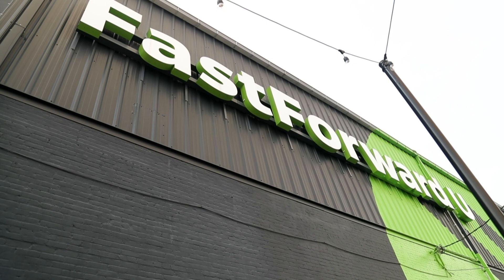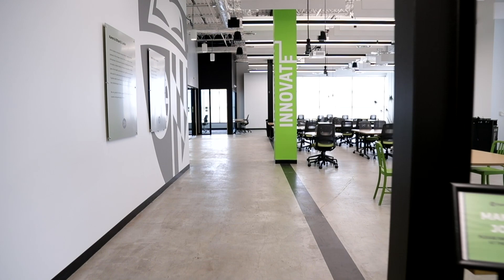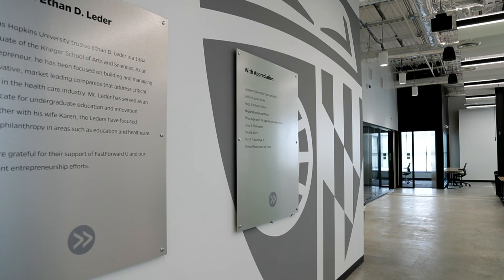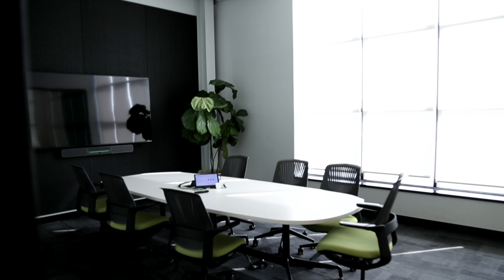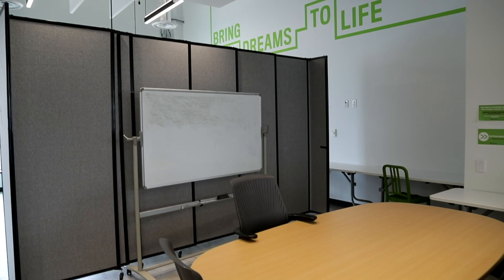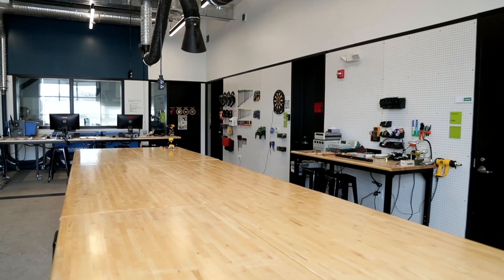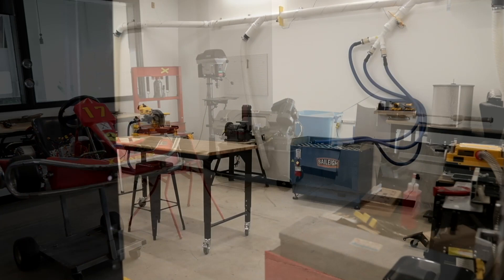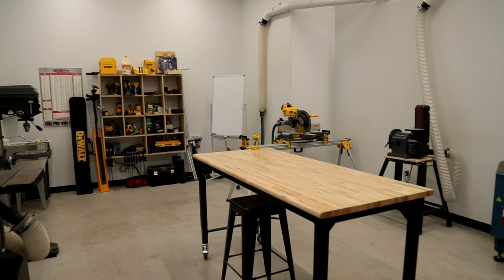Tour the FastForward U Innovation Hub at Johns Hopkins University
FastForward U's innovation hub is a co-working, meeting, and event space all-in-one, located in Remington, across the street from R. House, and a short walk from the Johns Hopkins University Homewood campus. We bring people together for creative problem-solving, facilitating student entrepreneurs exploring their extracurricular areas of interest.

Members of the accelerator programs have access to dedicated facilities, every day of the week. Additionally, our space offers co-working areas, meeting rooms, and event space for use by any student, faculty, or staff working on or supporting innovation. With over 10,000-square-feet, we facilitate collaborative spaces large and small. This includes a 2,000-square-foot Makerspace run by the Whiting School of Engineering, complete with high-tech tools for crafting and prototyping.